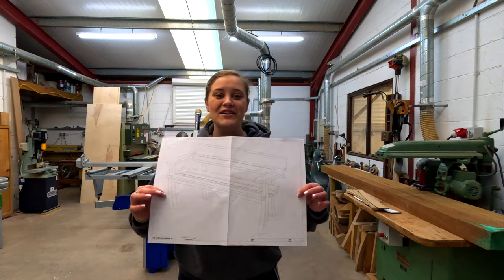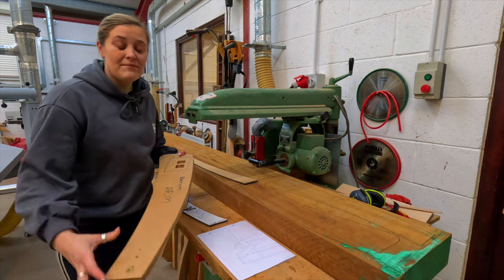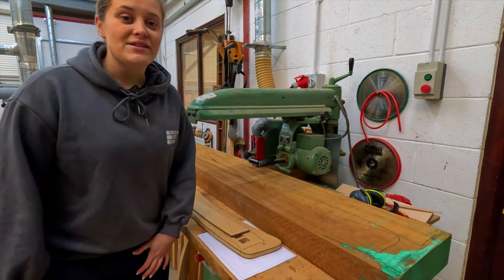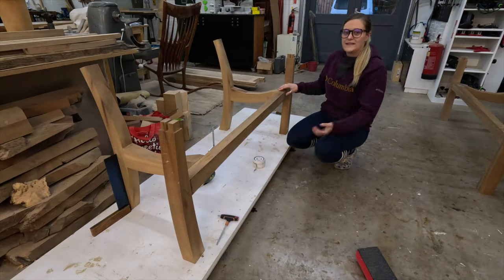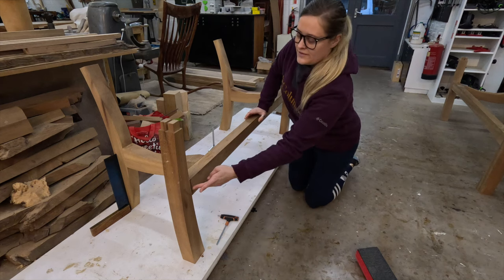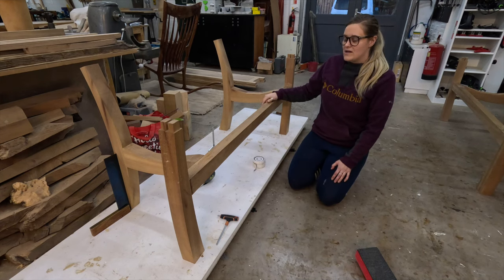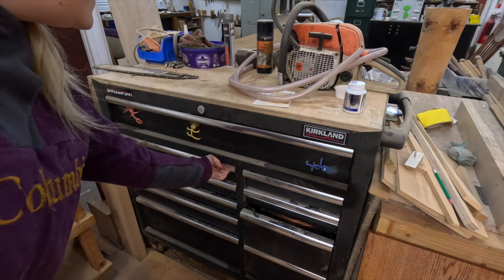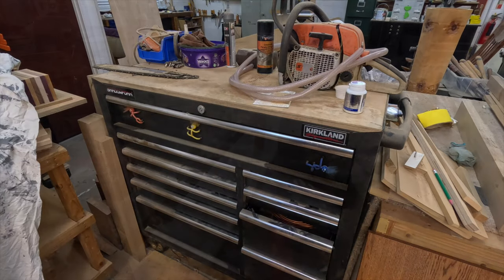WOODWORKING// MAKING A GARDEN BENCH.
Hi, if your reading this then you've clicked onto my video...Thank-you very much!
This video is of my making a two outdoor garden benches.
if you have enjoyed watching me make this then let me know in the comments. if you'd like to support me as a creator you could like the video and subscribe to my channel OR...
head over to my Etsy page to buy one of my creations

Thanks for spending your time on my channel, have a great day :)
Country Wood Girl